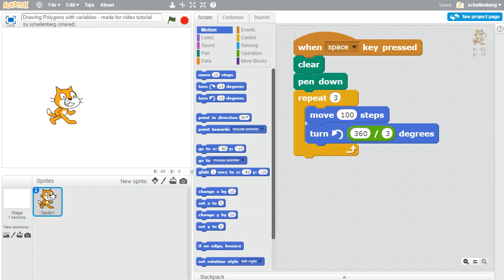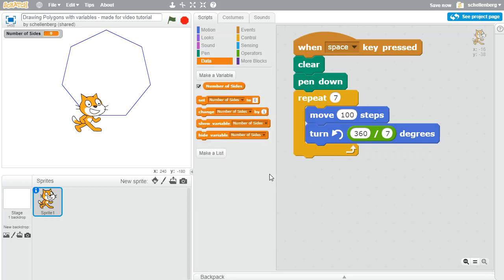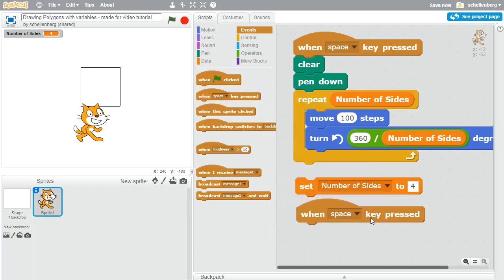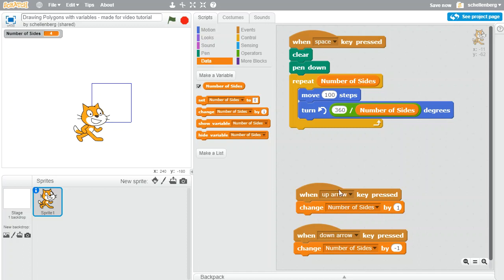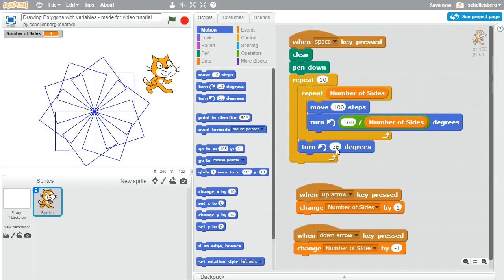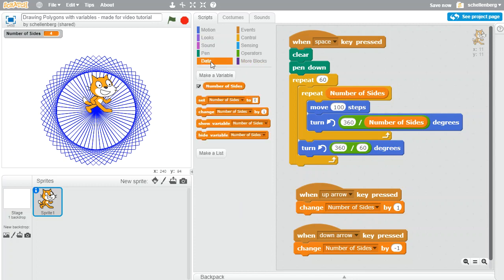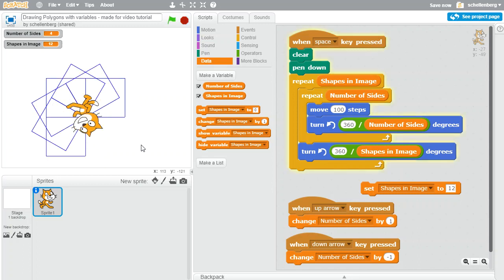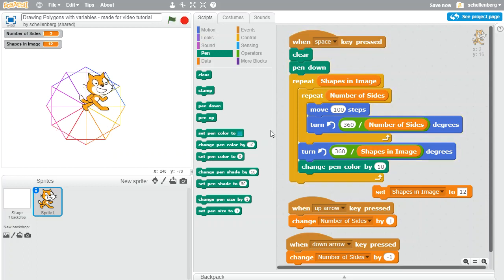Scratch - Variables and Nested Repeat Blocks [Day 4]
Introduce variables to improve drawing polygon code. Use nested repeat blocks to make interesting shapes.